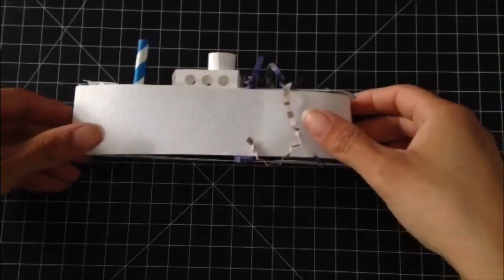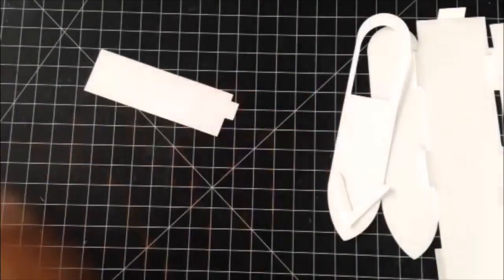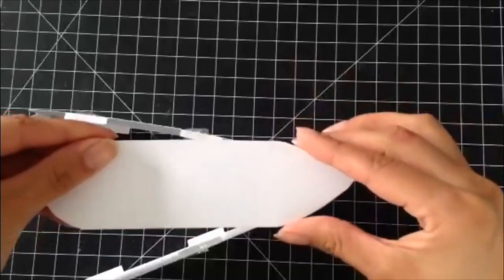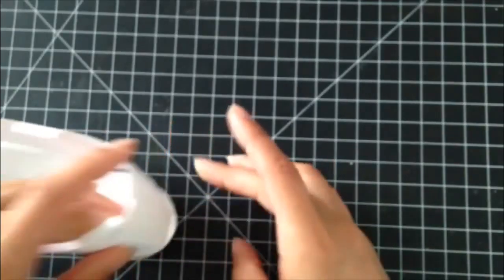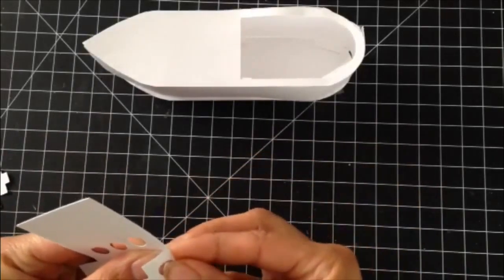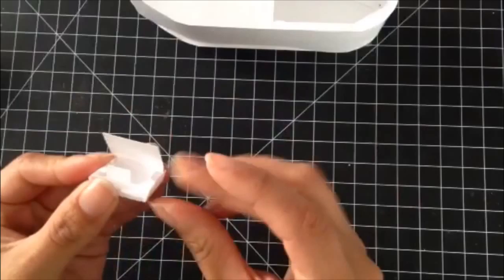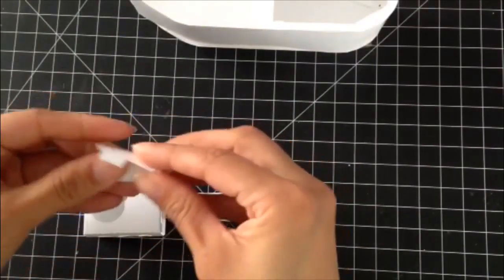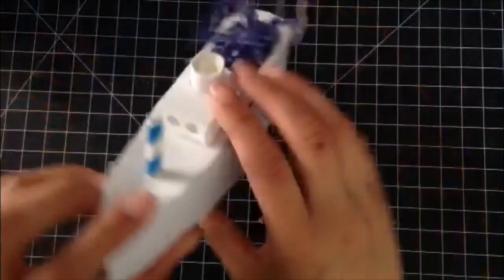Tugboat Kit Video